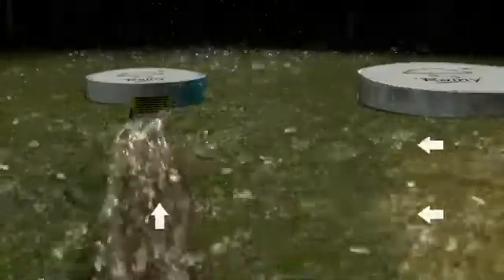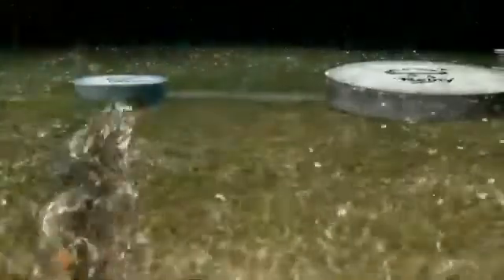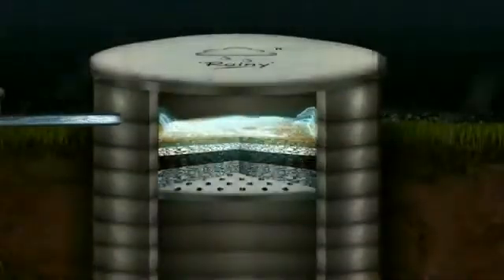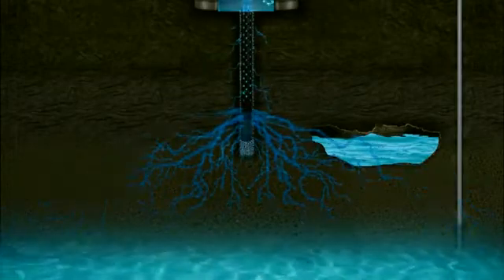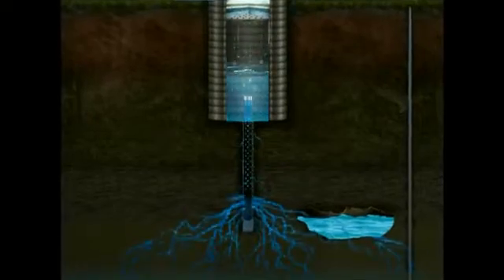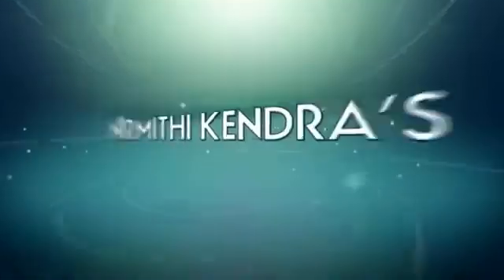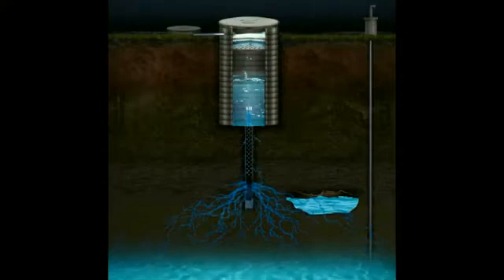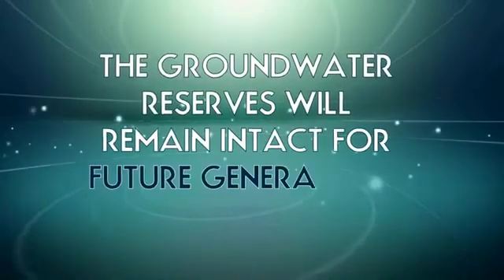ANIMATION INJECTION - GROUNDWATER RECHARGE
We are Winners of JSW-TIMES OF INDIA: "Excellence in Climate Change Mitigation and Adaptation".@JSW GROUP

The company has been awarded six National Awards and Two International awards from various renown organisation such as confederation of Indian Industry(CII), JSW, Times of India Earth Care Award for Innovation in climate protection, IGBC (Indian Green Building Council) awarded Green champion award.